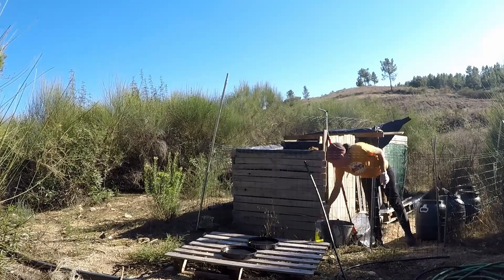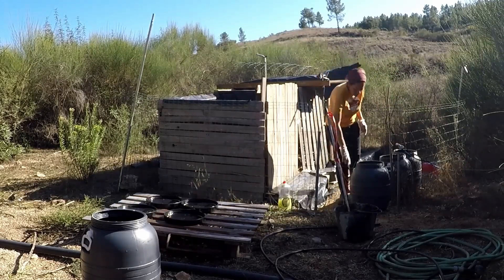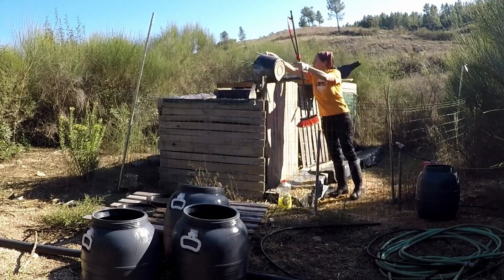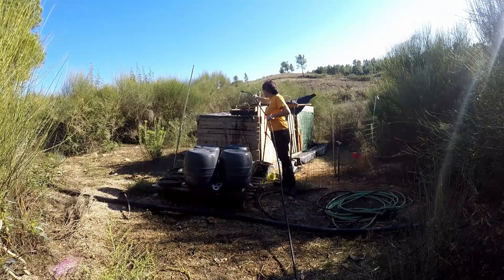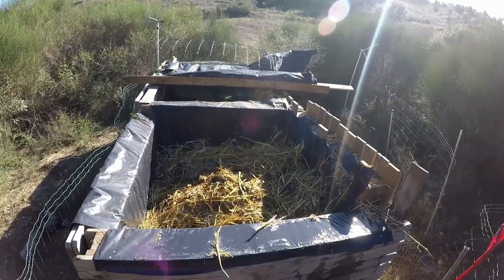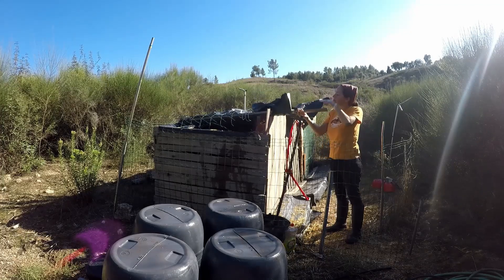How we compost our poop, reduce our impact on the planet and save water- Off the grid in Portugal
In this video I show you how easy it is to put together a compost toilet. When first starting out it can be hard to decide what to go for so till you do this is a simple way and will only cost you the price of a bucket, a toilet seat, some plastic and 11 pallets , it couldn't be simpler and so good for our planet.

Your support will help us grow and keep creating❤

But not everything is about money , and simply watching our videos (to the end) and smashing that like button can work wonders for our growth on YouTube.

If you want to see more of Us, Molly and the gang, you can follow on Instagram,Tiktok and Facebook